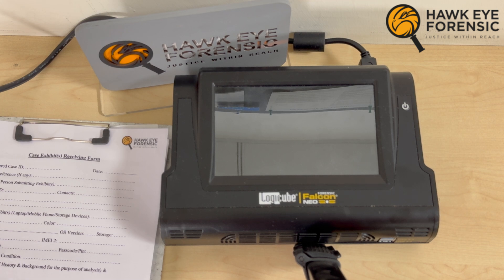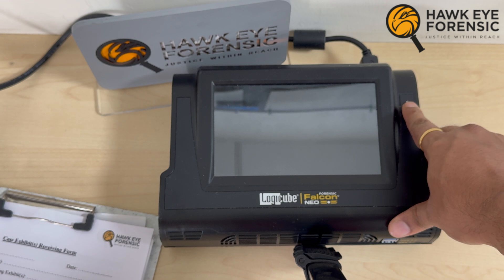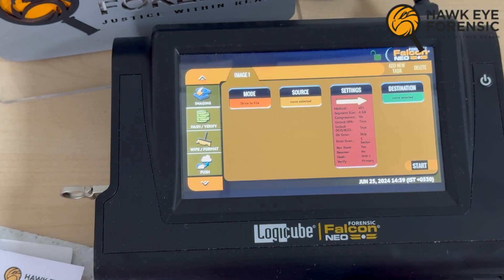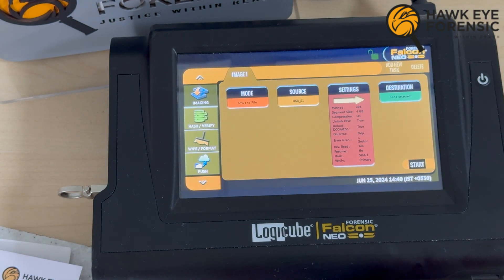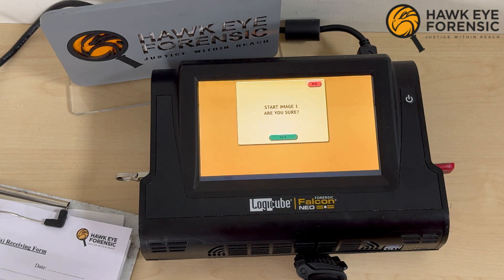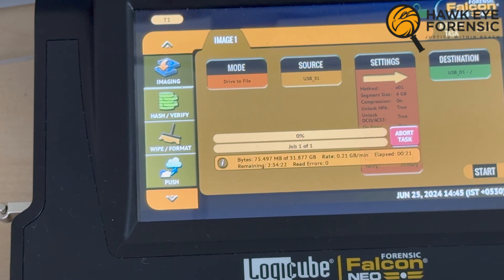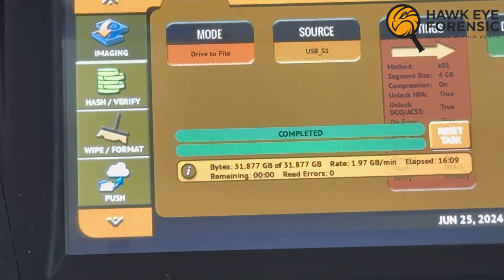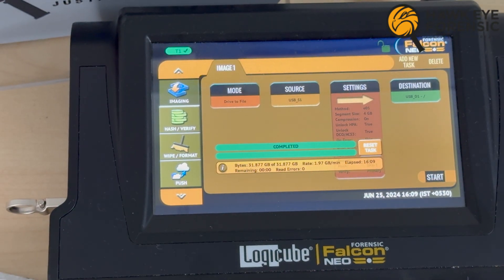How to Create a Forensic Image Using Logicube Forensic Falcon Neo | Hawk Eye Forensic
Welcome to Hawk Eye Forensic's latest video on forensic imaging! In this detailed tutorial, we guide you through the process of creating a forensic image of a USB drive using the powerful Logicube Forensic Falcon Neo. Whether you're new to digital forensics or looking to expand your skills, this step-by-step demonstration will provide you with valuable insights and techniques.

Our expert team at Hawk Eye Forensic showcases the advanced features of the Logicube Forensic Falcon Neo, highlighting its speed, reliability, and forensic integrity in capturing bit-by-bit images of USB drives. From connecting the device to initiating the imaging process, every aspect is covered to ensure thorough understanding and precise execution.

Join us as we navigate through the essential stages of forensic imaging, emphasizing best practices for maintaining the chain of custody and ensuring data integrity throughout the investigation. Hawk Eye Forensic is committed to delivering educational content that empowers forensic professionals and enthusiasts alike.

Don't miss out on this informative video! Let's delve into the world of digital forensics together with Hawk Eye Forensic and Logicube's Forensic Falcon Neo. Happy learning and happy investigating!

💡 Why Choose Hawk Eye Forensic?
- Trusted by professionals worldwide
- Cutting-edge technology
- Comprehensive support and training